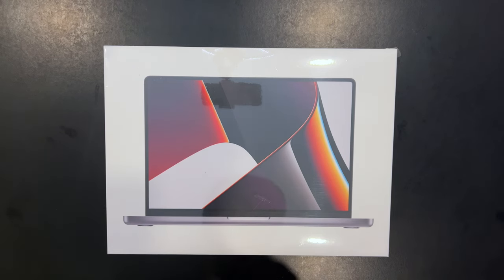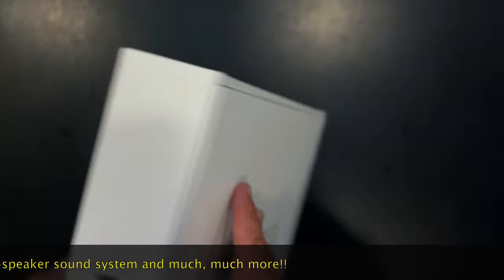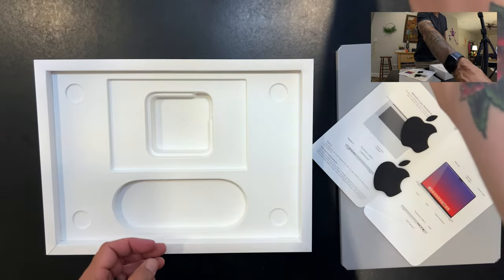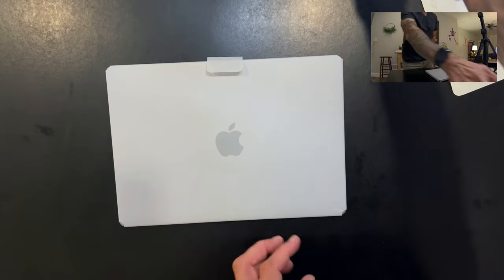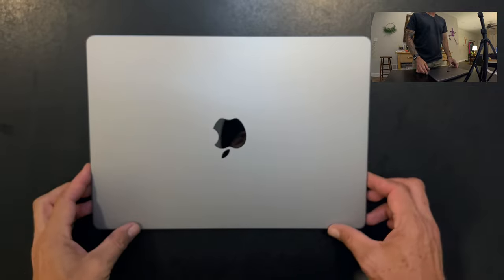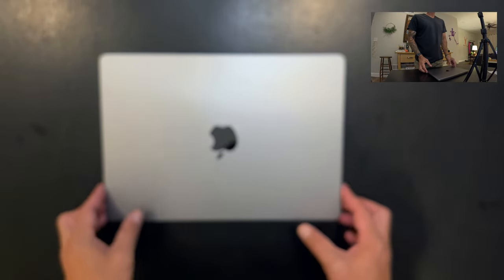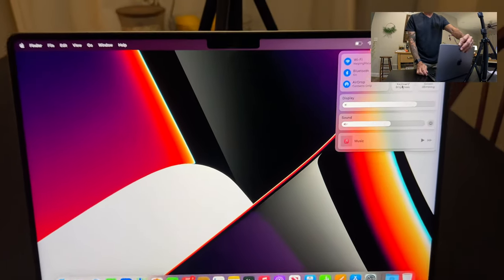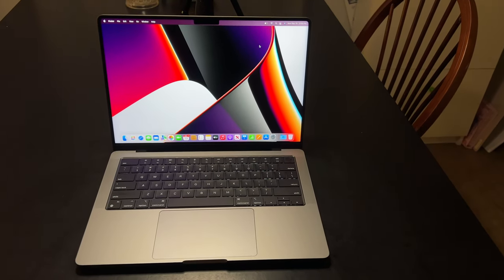Macbook Pro Unboxing! (4K, PIP view)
With the amount of videos I have been editing on my iPhone these days, it was time to upgrade to a new Macbook Pro.
The last time I purchased a Macbook was back in 2012, and before it quit on me about a year ago, it was my go-to machine for photo and video editing.
Check out this video as I unbox a brand new, 2022 Macbook Pro with M1 chip, 16GB RAM, 512GB SSD, and much more!
I did a Picture-in-Picture for this one so that I could test out the new GoPro Hero 11.